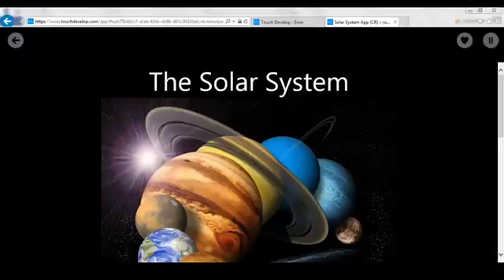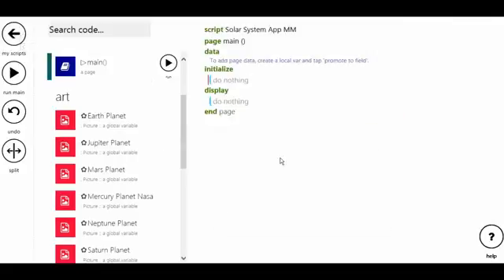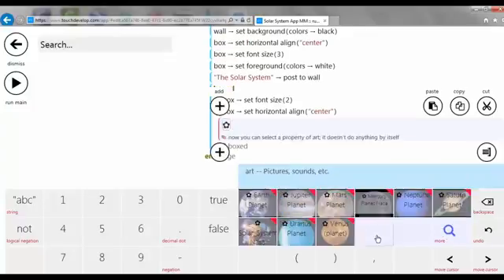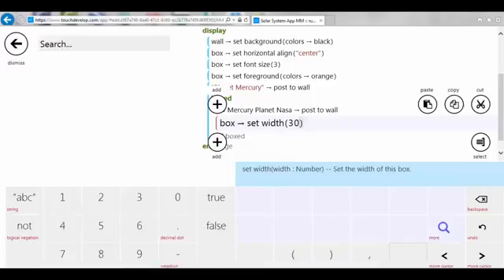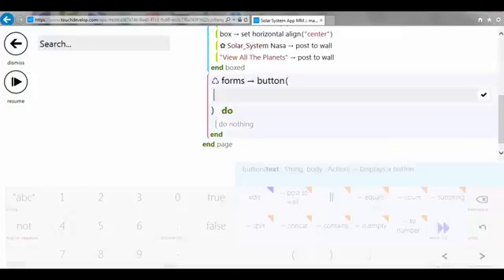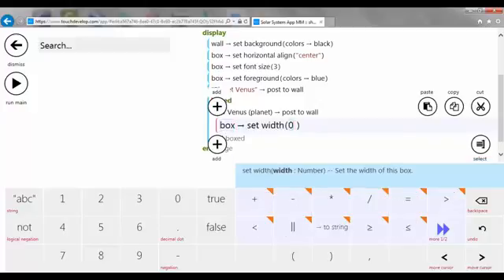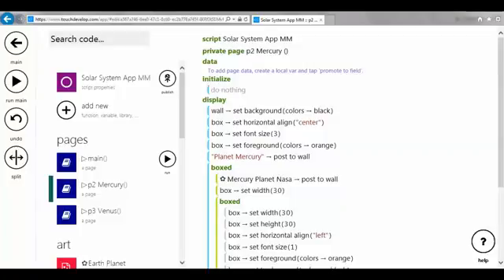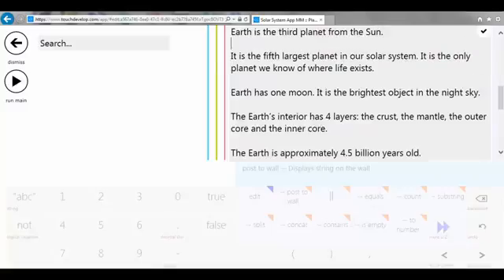Touch Develop Solar System App Tutorial KS2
This Touch Develop Solar System App Tutorial is aimed at Year 6 Key Stage 2  Computing Curriculum UK.
Select the link to take you to the app

The knowledge and skills have been taken from Touchdevelop The Creative Coding Through Games And Apps (CCGA) Unit 10